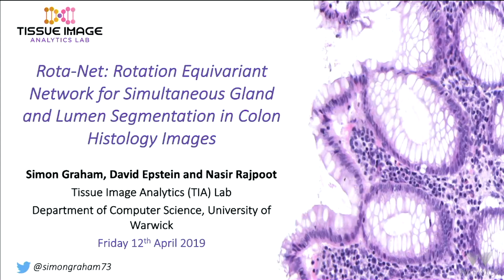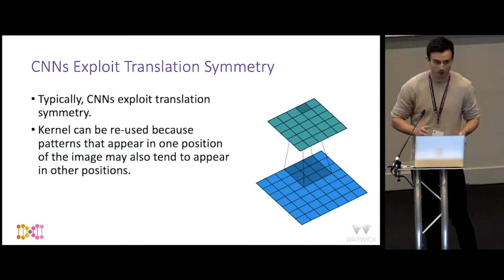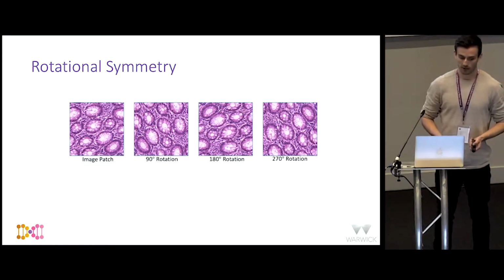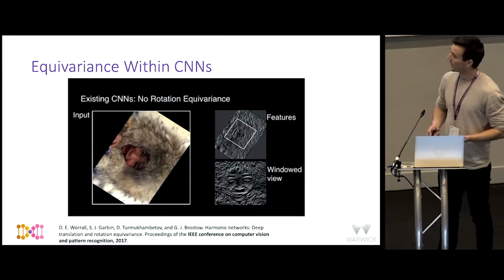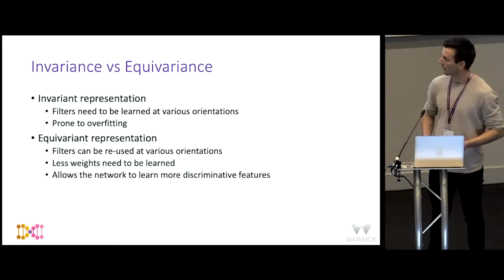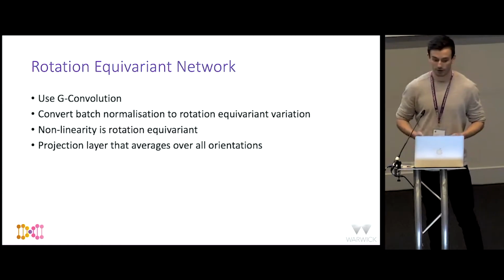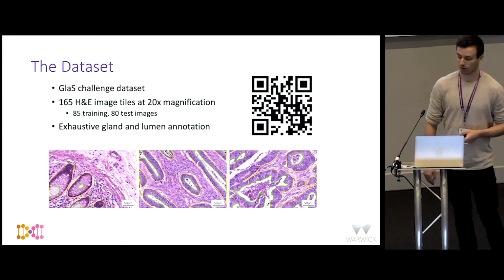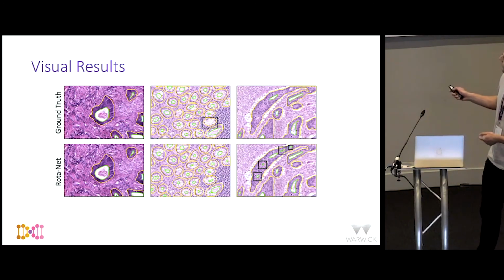ECDP 2019 | Rota-Net: Rotation Equivariant Network for Simultaneous Gland and Lumen Segmentation...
TO3: Rota-Net: Rotation Equivariant Network for Simultaneous Gland and Lumen Segmentation
in Colon Histology Images
Simon Graham speaks at the 15th European Congress on Digital Pathology (10-13 April 2019)